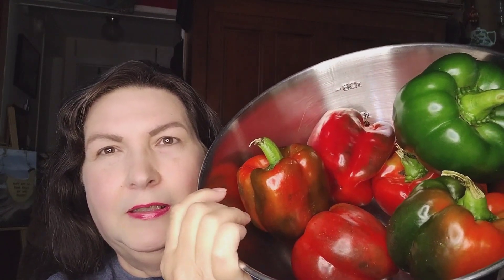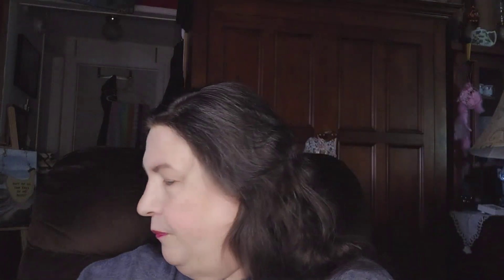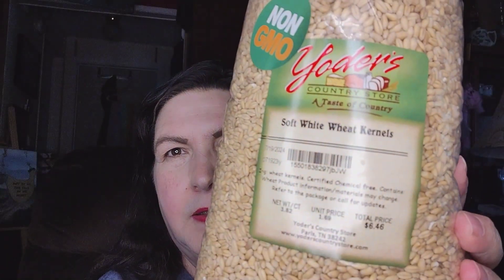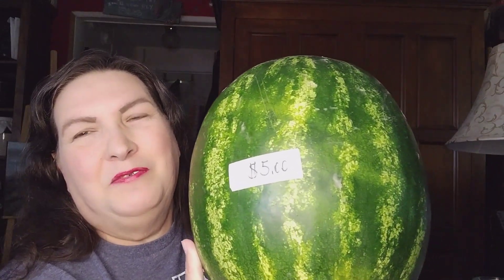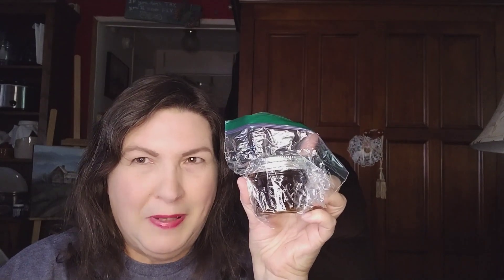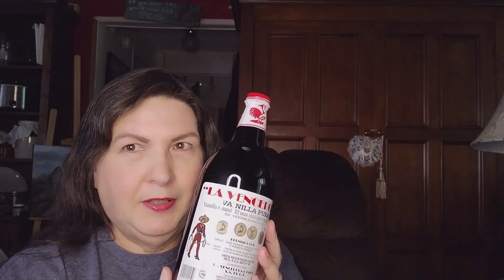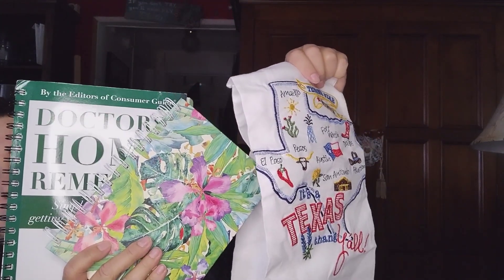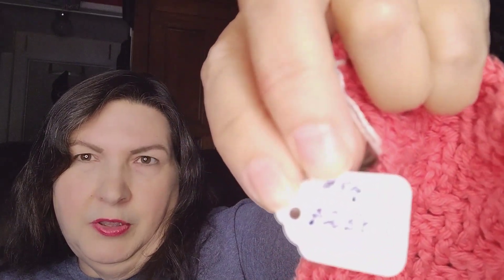AMISH PRODUCTS, FRIEND MAIL, OUR WEEKEND ADVENTURES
A visit to Amish Country!  We had a weekend full of adventures.  We visited our favorite Amish Community and Amish Store in West Tennessee, friend mail, that we actually won from @LAZYDAYZAHEAD and @vineyardchickshomestead Please give them a visit.  Plus, a litttle from our visit with Representative (R-TN) David Kustoff!

 We really had a full weekend and enjoyed all of it!

PLEASE CONSIDER: becoming a channel member. Your support helps me in many ways. Channel Members get exclusive perks such as: Channel Shout Outs, Milestone Shout Outs, loyalty badges, custom emoji, guaranteed feature on my home page and Members are highlighted during my Lives. Your Support: Helps with postage  and giveaways costs, equipment and presentation training, supports me in my efforts to create quality video content.  It also helps in  supporting our homestead maintenance and helps with our ever growing flocks.